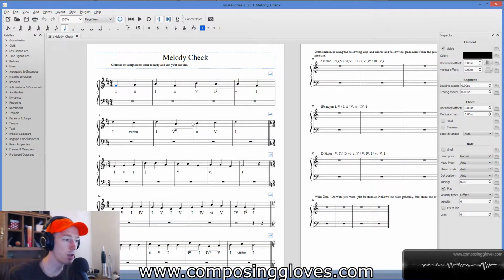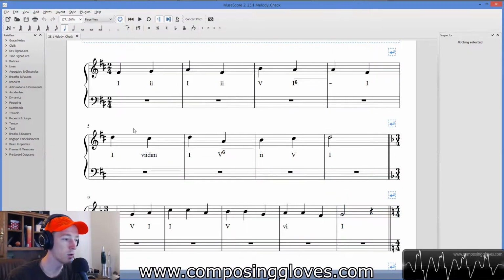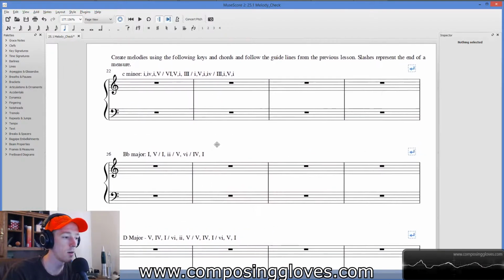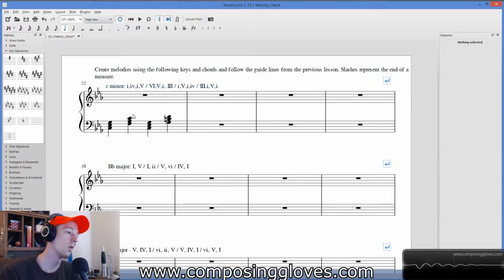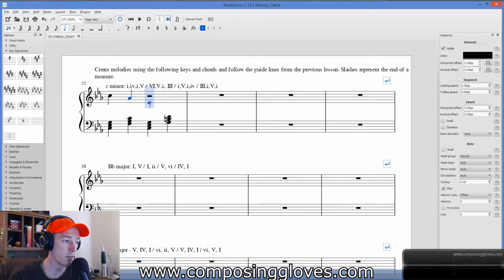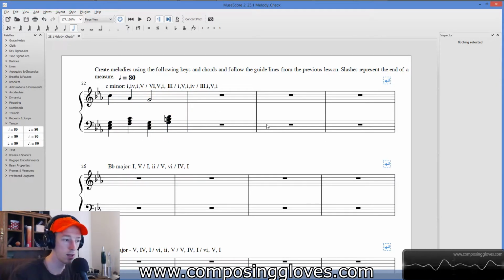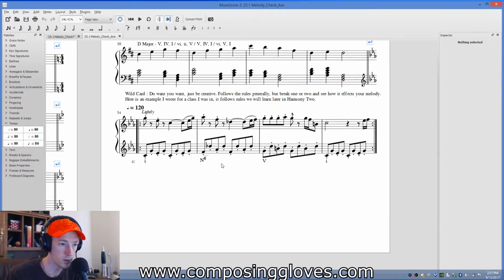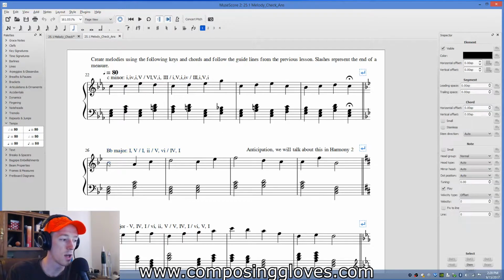Harmony 1 - 25.1 - Melody Check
We use our melodic guidelines to create singable melodies and point out aspects that weakens melodies.